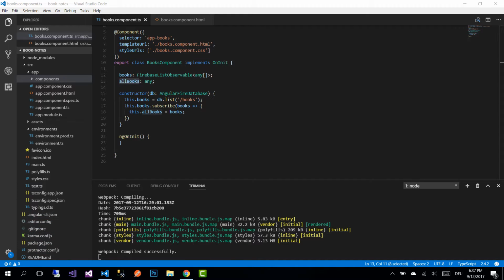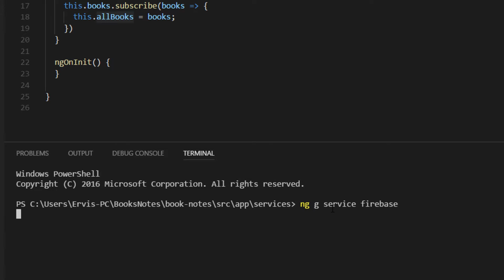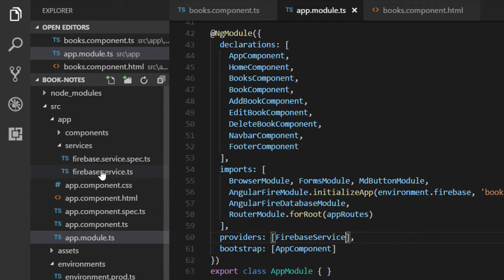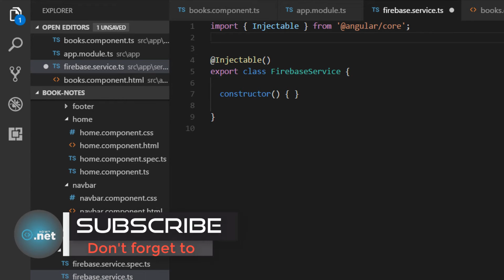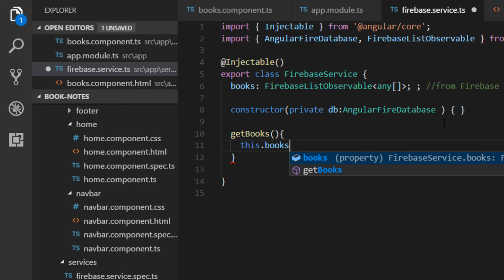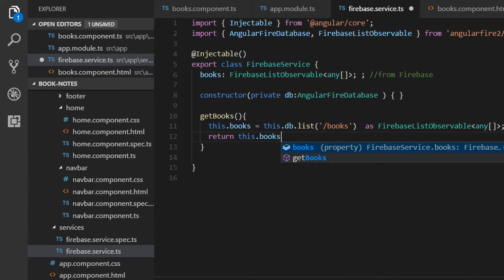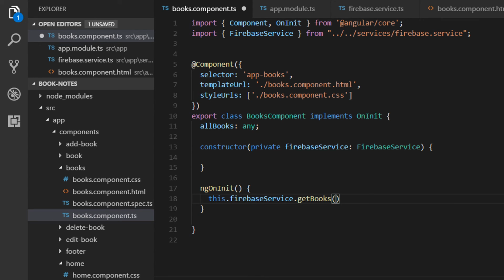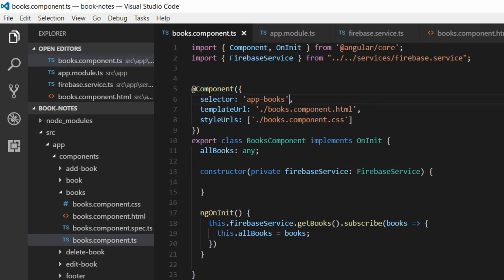15. ANGULAR SERVICE - Angular 4+ with Firebase & Material Design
Learn how to:
1. Create a Service using Angular CLI
2. Create method to get the list of books from the Firebase Database
3. Inject the Service to our Component